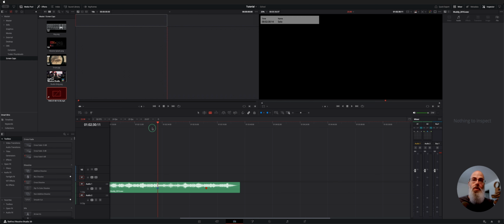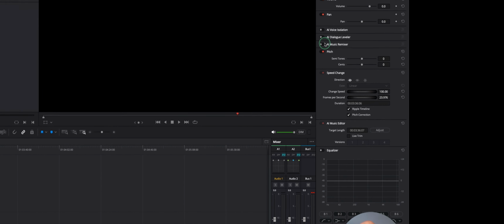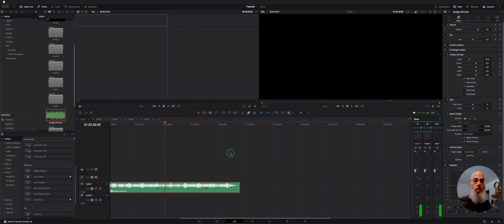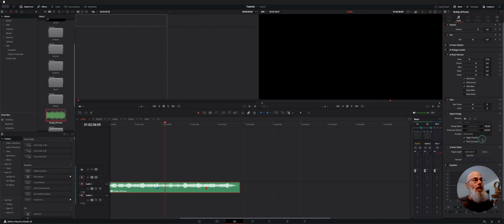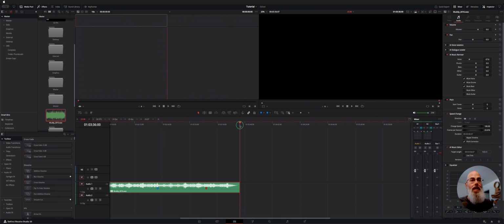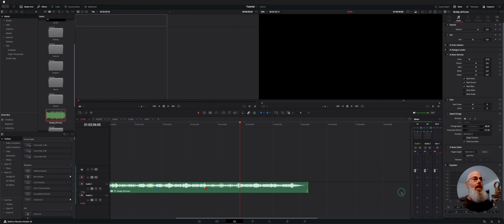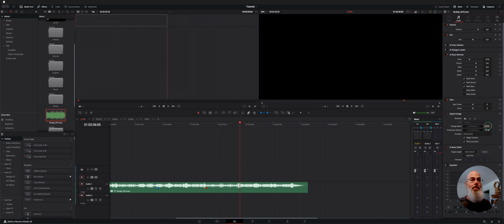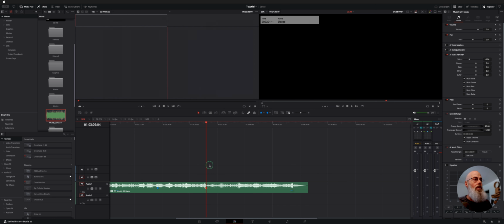Isolate & Slow Down Guitar Solos in DaVinci Resolve — Without Changing Pitch!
Welcome back! In this video, I’ll show you how to slow down audio in DaVinci Resolve while keeping the pitch intact — perfect for guitar players and musicians learning solos or tricky passages.

Here’s what you’ll learn:
🎚️ How to use the AI Music Remixer to isolate instruments (like guitar)
⏱️ How to change playback speed using the Inspector
🎼 Why pitch correction and ripple timeline options matter
🎯 How to practice with isolated, slowed-down tracks without detuning your instrument

This is a super useful trick if you’re trying to learn leads, break down complicated riffs, or just want a better way to practice with your favorite songs.

00:00 Intro
00:20 Track Playback
00:27 AI Remixer
00:48 Speed Change - Audio Playback

📌 Tip: Use the “Pitch Correction” checkbox to keep the original tuning, and toggle “Ripple Timeline” to manage how your waveform stretches.